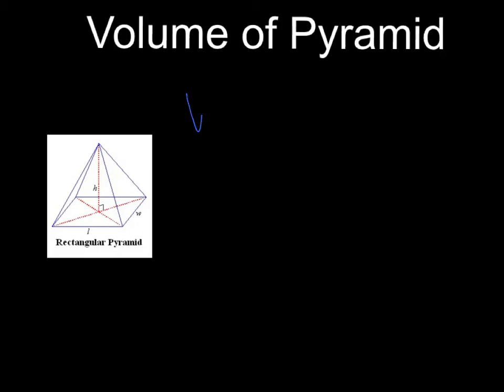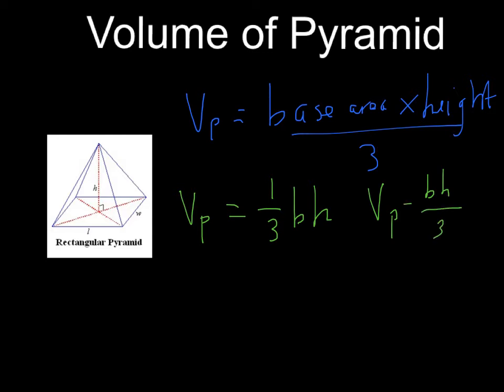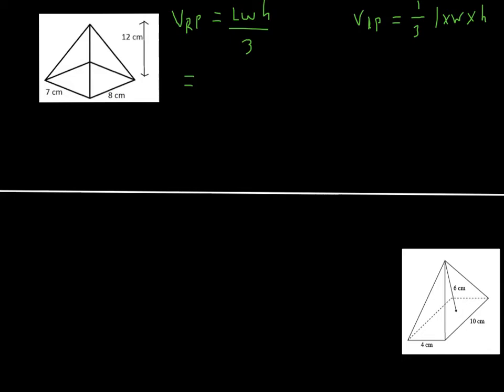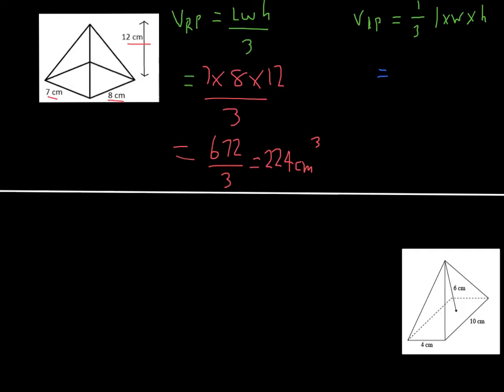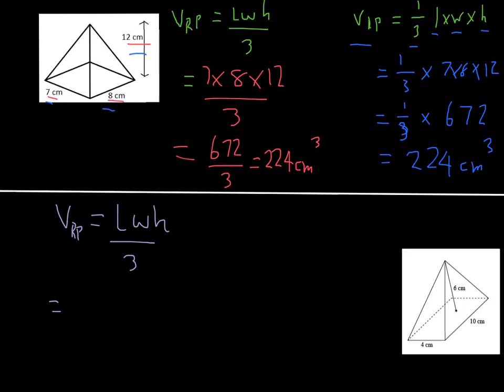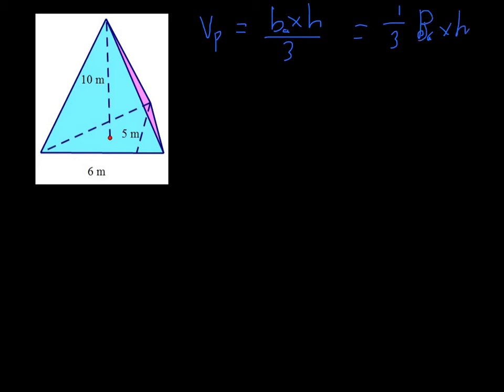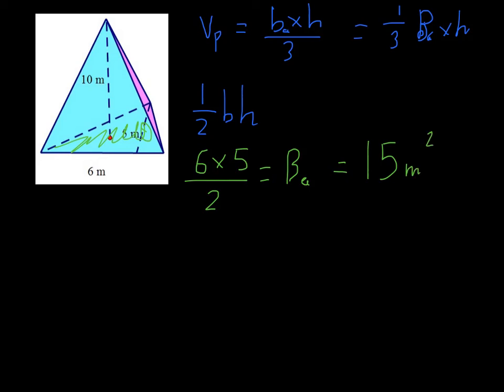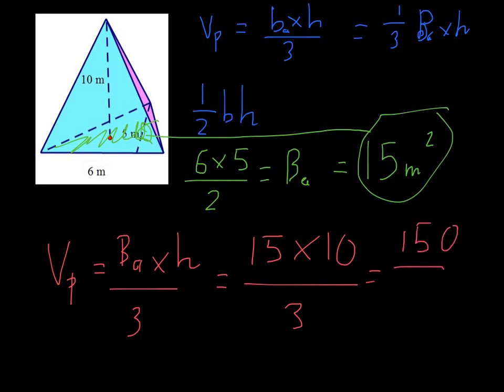Volume of Pyramid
Apply correct formula to calculate the volume of rectangular and triangular based pyramids